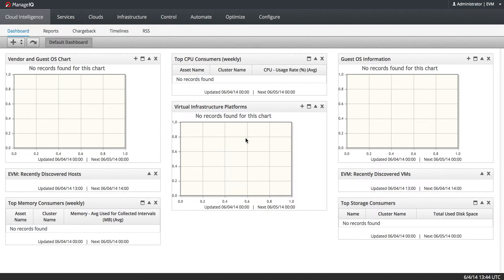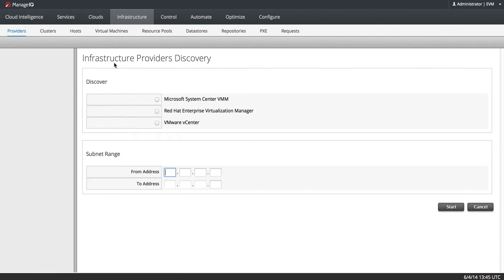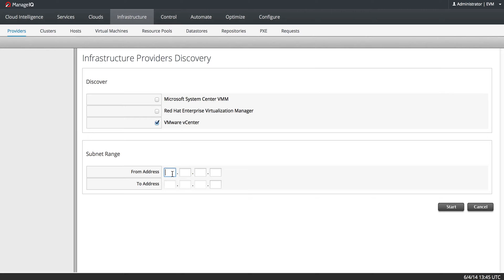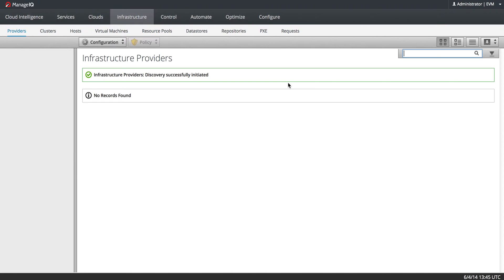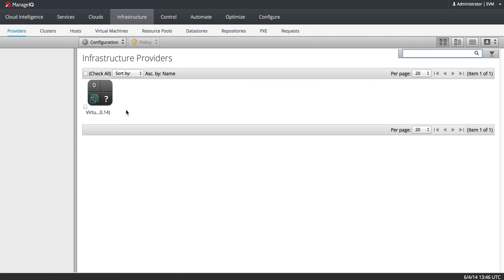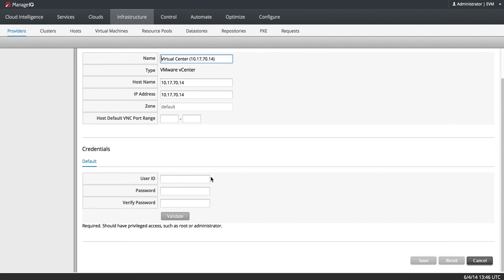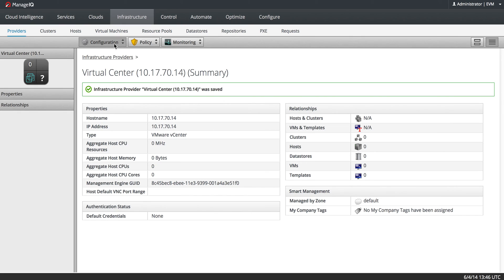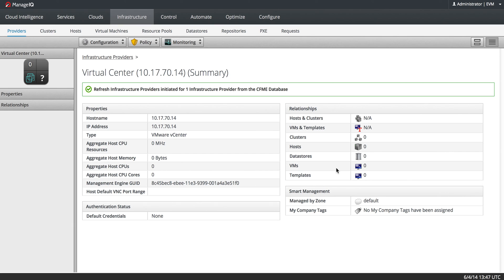Discovering a VMware Provider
Discover, add credentials, and refresh relationships for VMware Providers.